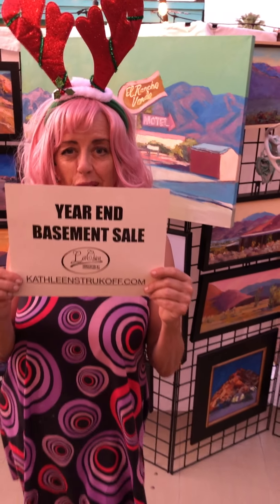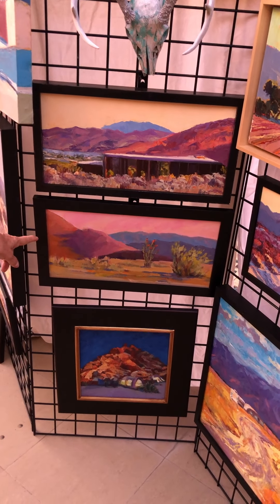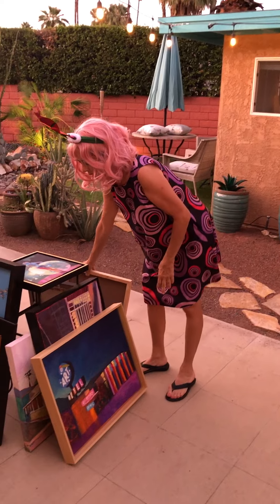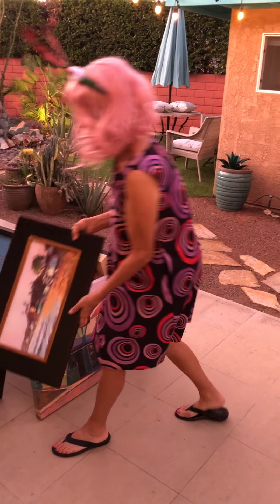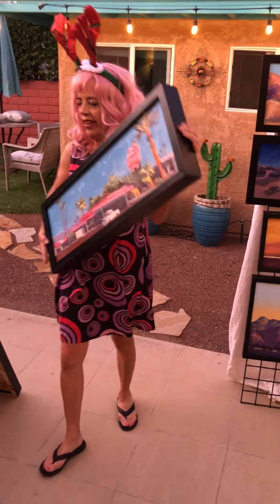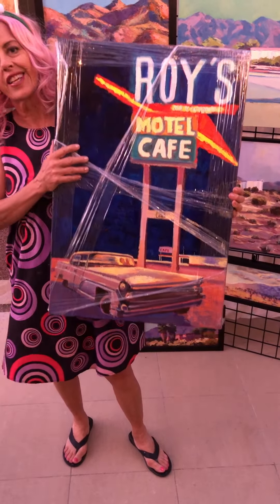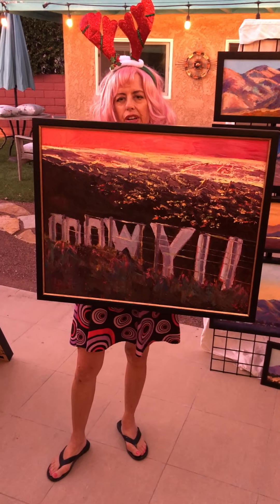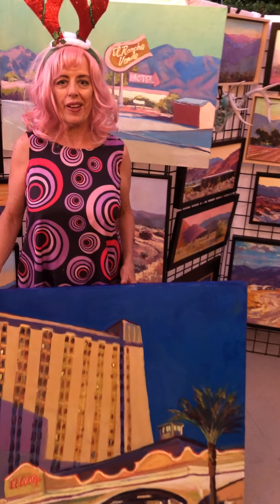2021 Basement Sale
Special prices on many of my paintings to be able to clear out my studio and make room for new work!   My loss is your gain:)